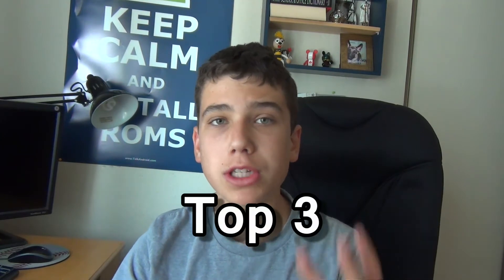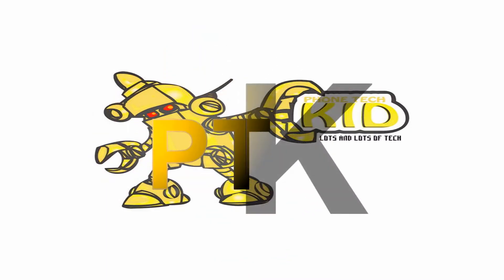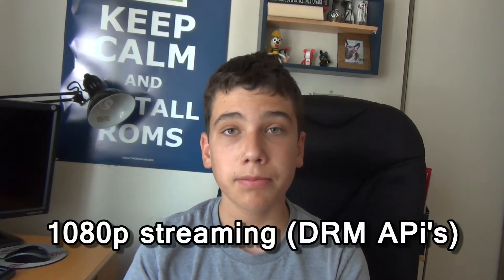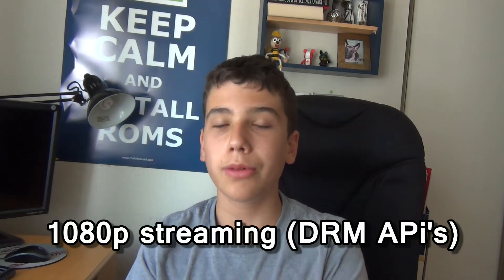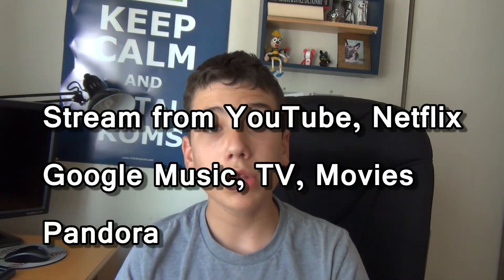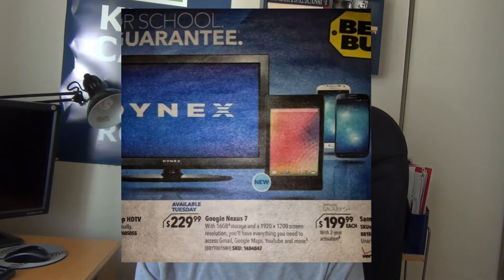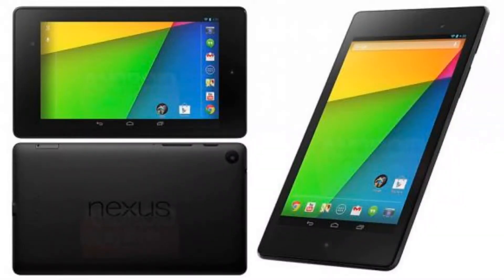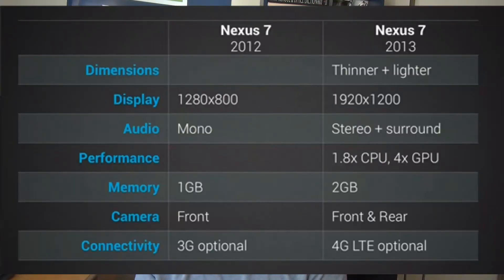Top 3 Announcements (Google's Event)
In this video I will talk about what i thought where the Top 3 Announcements at Google's Event today. I will talk about the New Nexus 7, Chrome Cast, and a new version of Android.